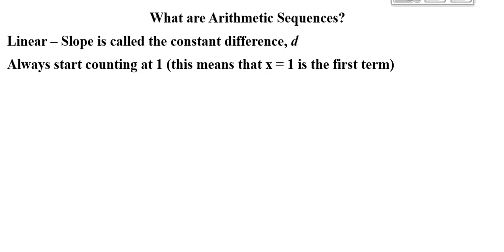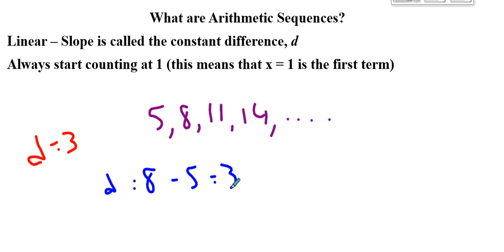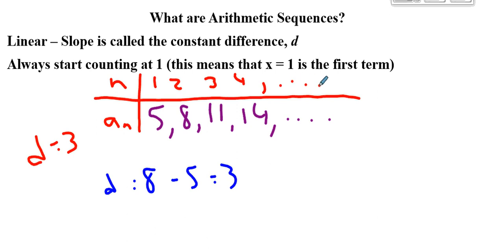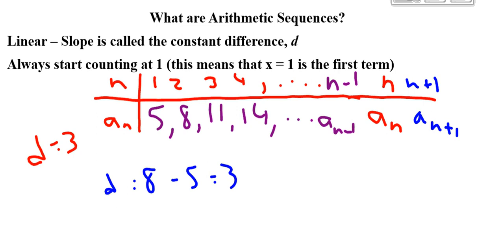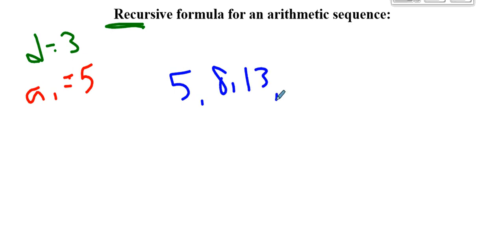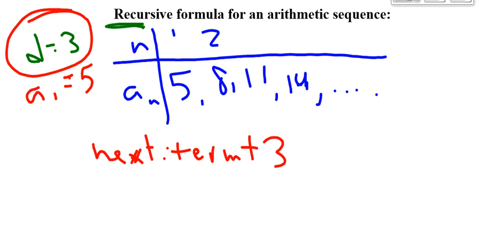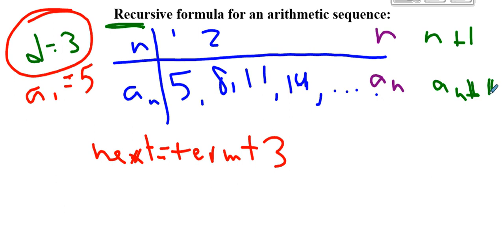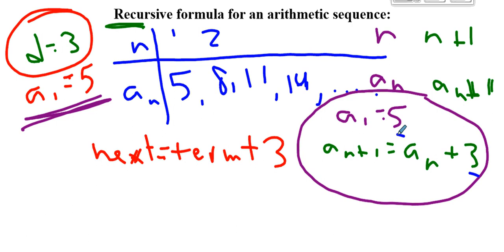Arithmetic sequences and recursive formula